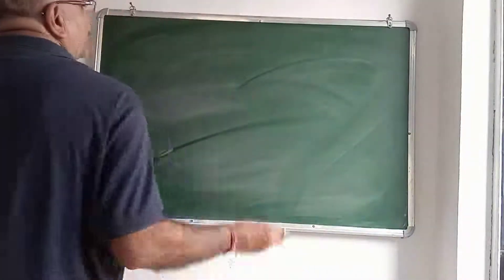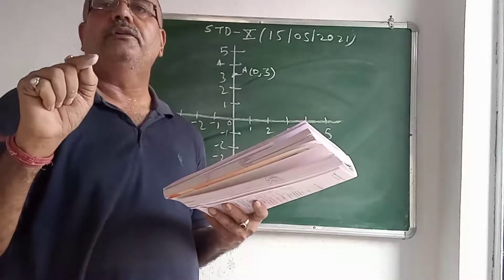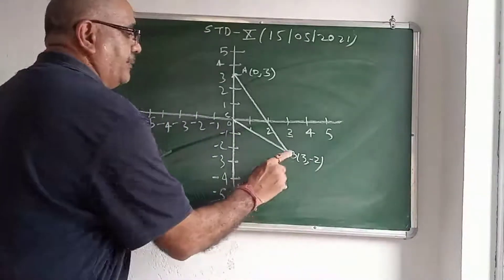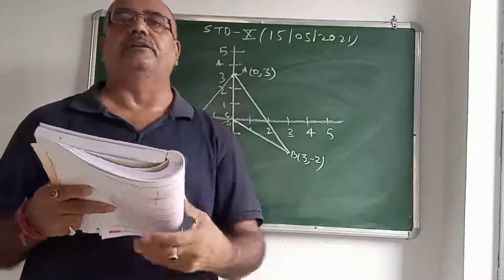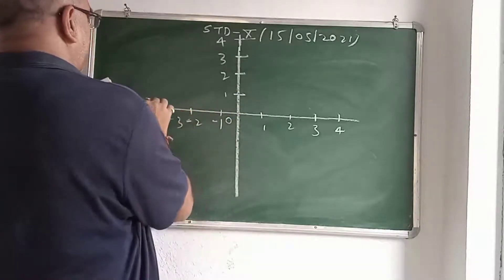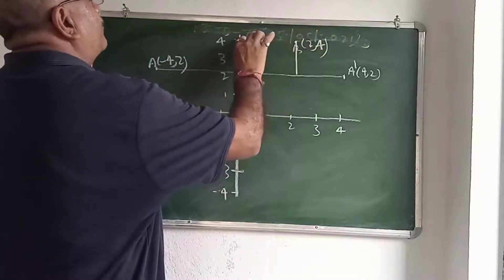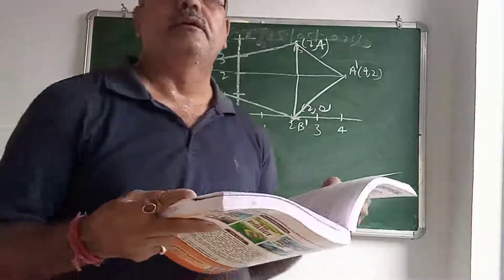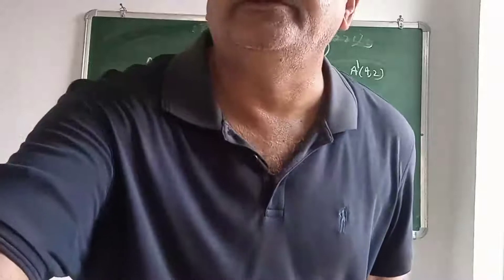(15-05-2021), STD-10, Maths, Chapter-10